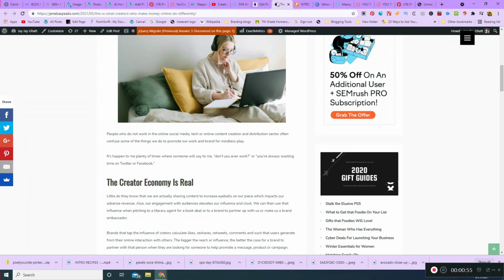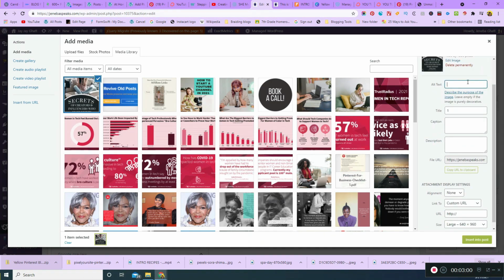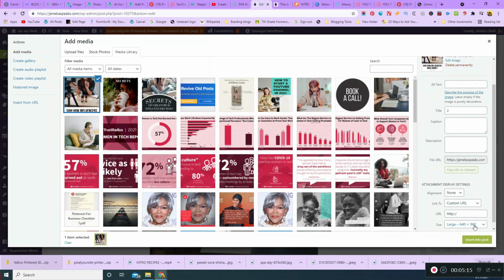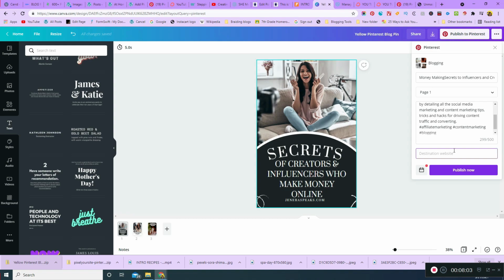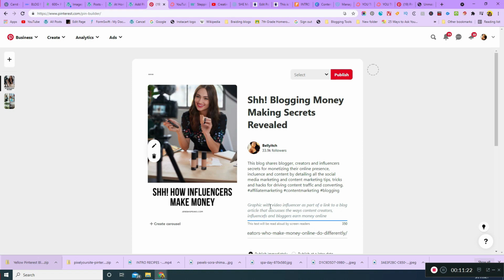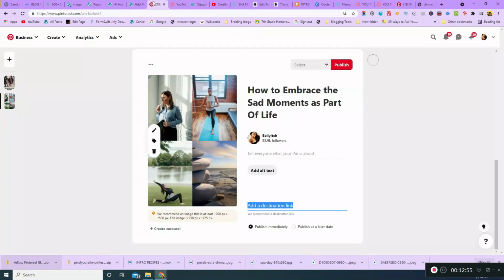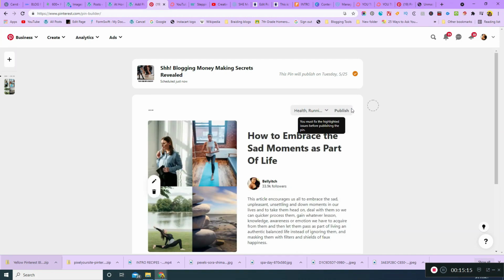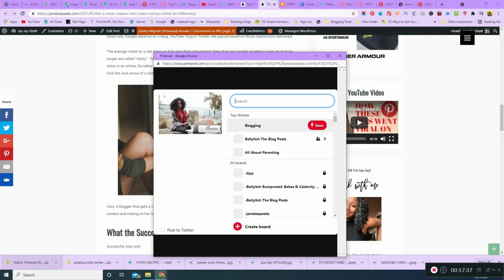Create Click-worthy Pins With Canva FAST For Your Blog, Bulk Schedule Tutorial | Pinterest Marketing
In this video, I walkthru the process of transfering Canva PinterestPins into a Blog that I later scheduled into Pinterest using the native scheduler for those who wondered the correlation between Pinterest Pins and Website Traffic!

❦Free Resources❦

❦ Shop My Digital Products:
❦ Pinterest Workflow to Set Up an SEO-optimized Pinterest Account that Converts (Only $39)

❦ How to Create a Pinterest Search Engine Optimized Pinterest Pin *(Only $9!)

❦ Shop Video Tools/ Equipment Used to Make this video:❦

❦Canon EOS M50 Mirrorless Built-in Wifi Camera with 15-45mm Lens Black and ❦64GB Accessory Kit OR

❦Hire One of My Recommended Pinterest Strategists/Coaches❦

Send me Cute Little Notes. Or whatever you want
4423 Lehigh Road #476